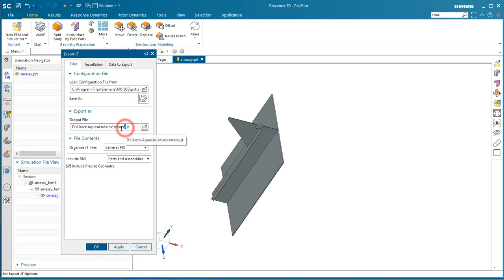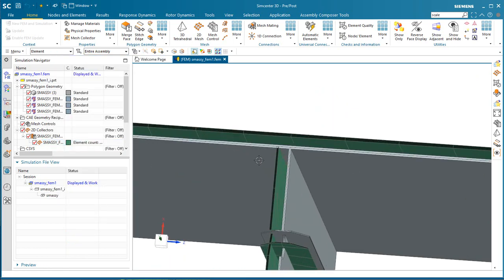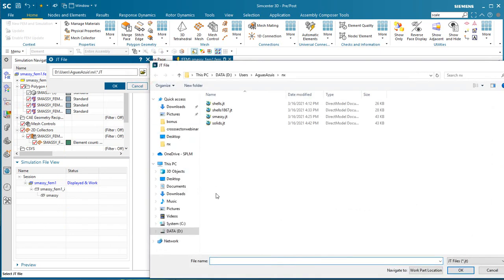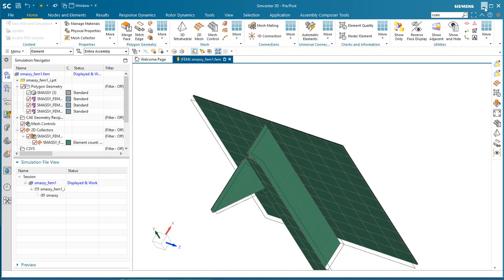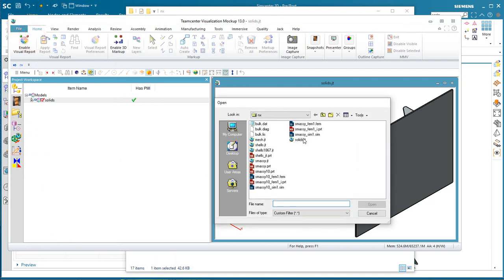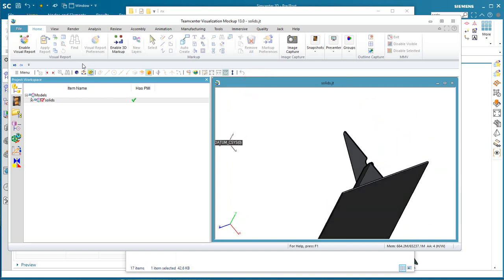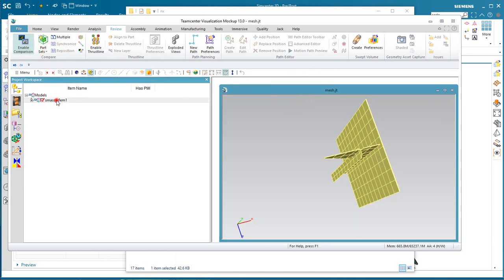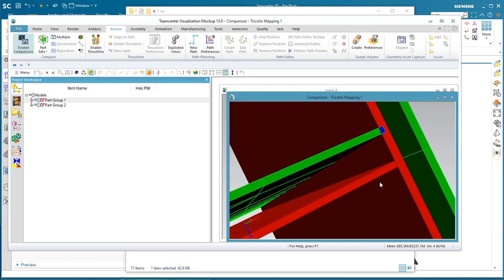How To Compare A Mesh To Updated Geometry With Teamcenter Visualization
Ever get an engineering change with no description of what has changed since you last analyzed the model?  See how 3D Compare in Teamcenter Visualization can show you exactly what has changed.
Simcenter 3D Version:  2312
Teamcenter Visualization Version:  14.1, however, this capability has existed for many years